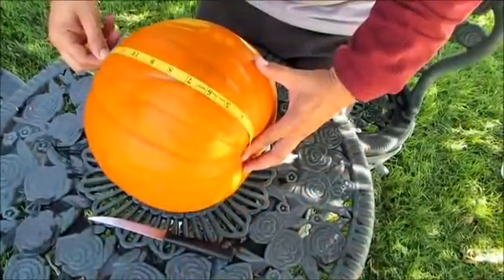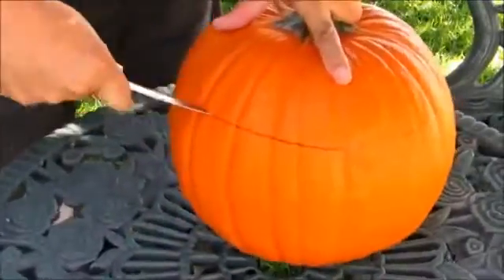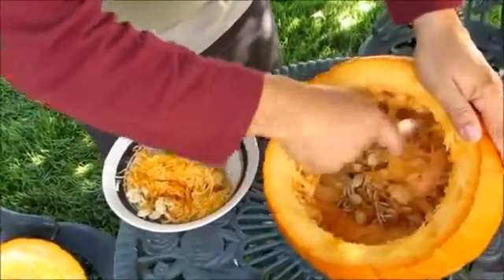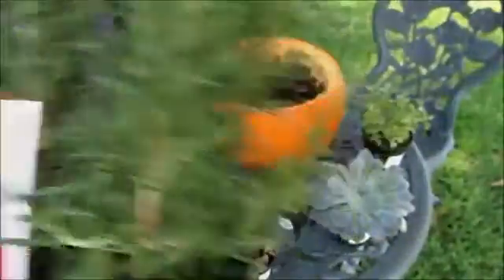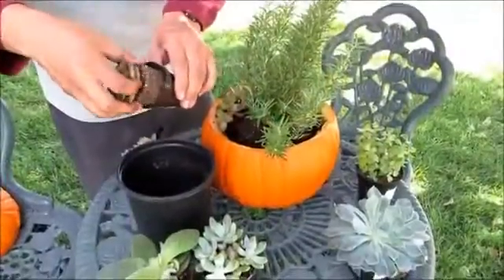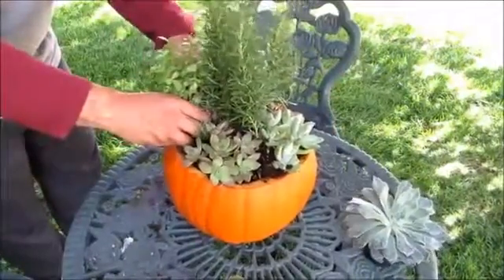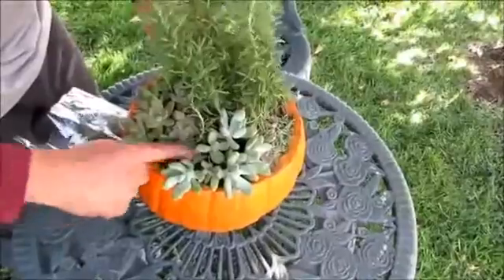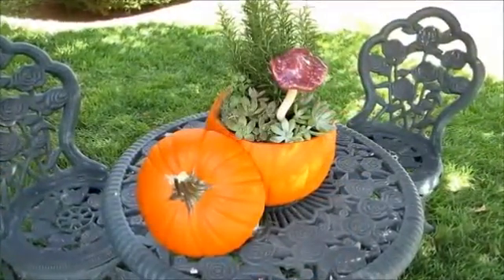How to make a Live Garden Pumpkin Centerpiece ᴺᴱᵂ